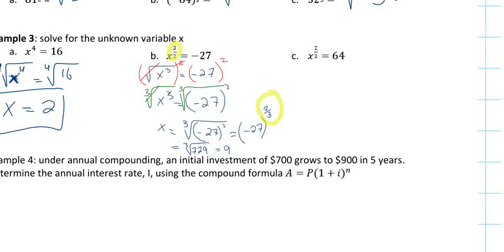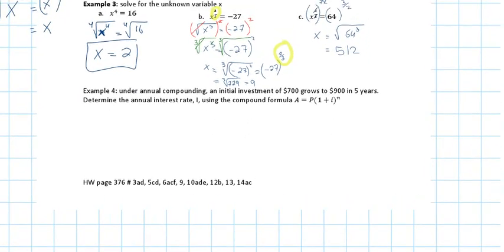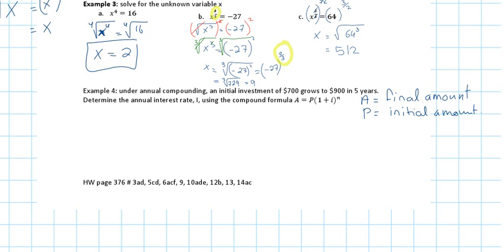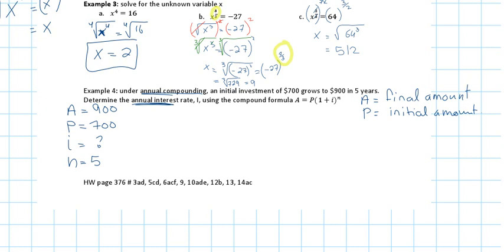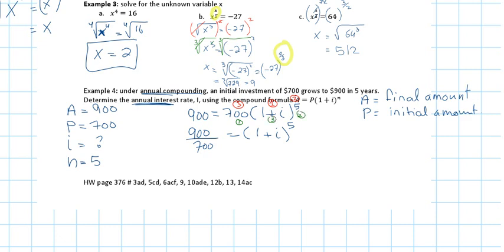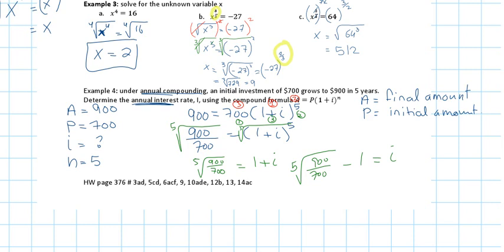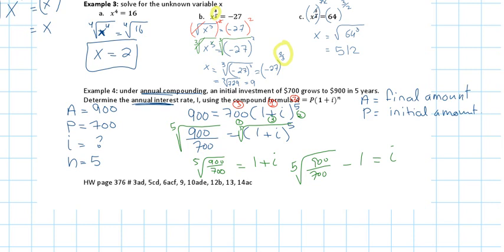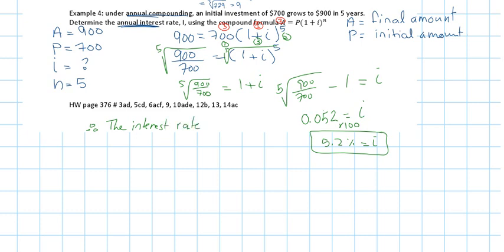feb 4 rational exponent 2